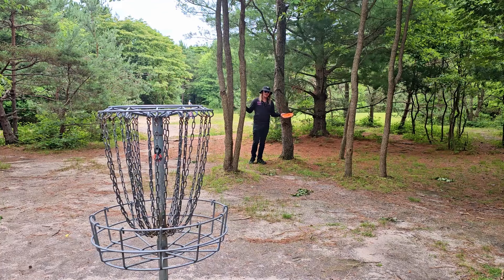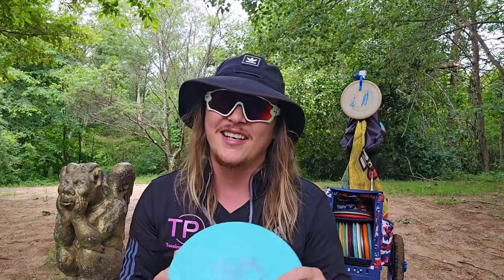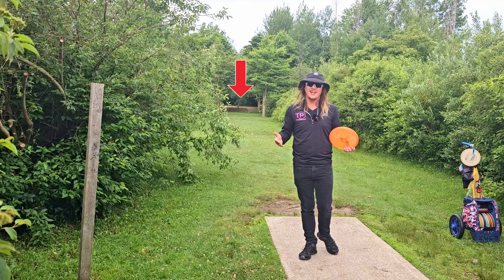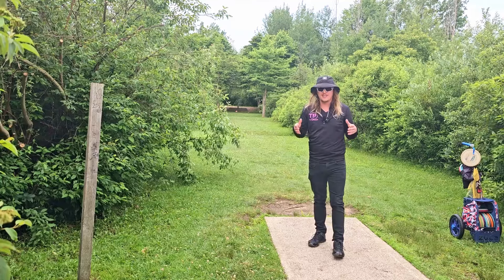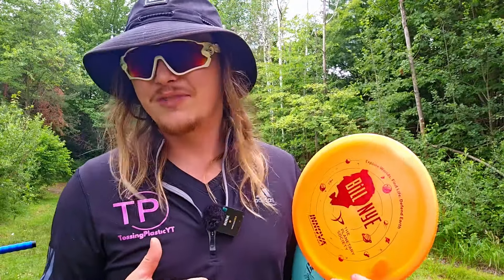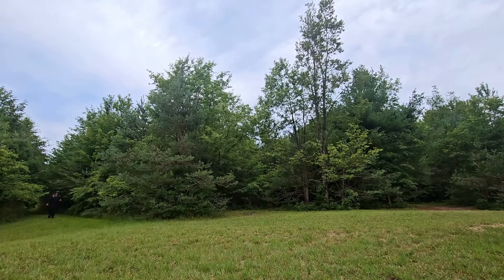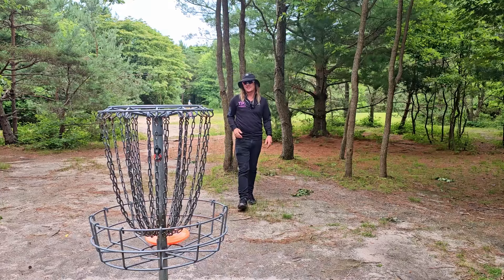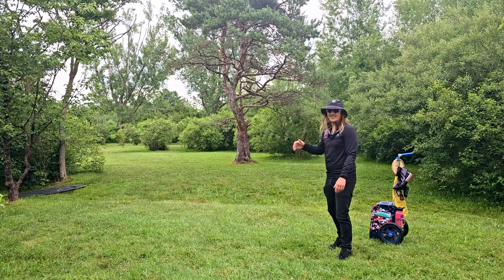The NEW Champion CONDOR! Bill Nye and Disc Golf?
For the first time in our disc review series, I am holding a brand-new disc! The Innova Condor came out in the 90's but Innova decided to re-release it in champion plastic! Bill Nye and Innova? the collab we didn't know we needed!